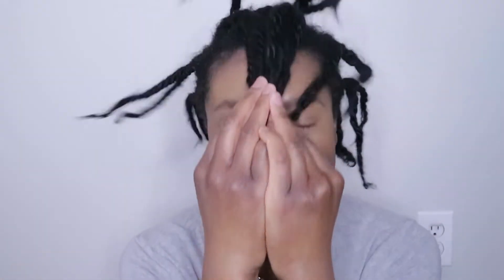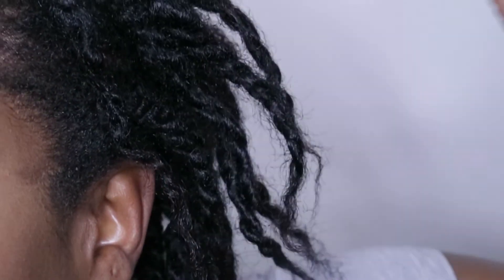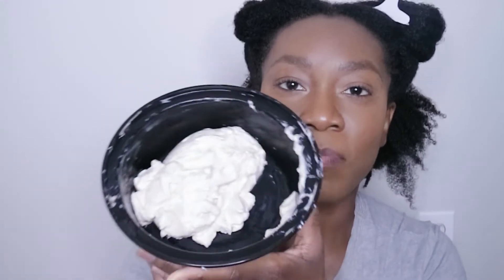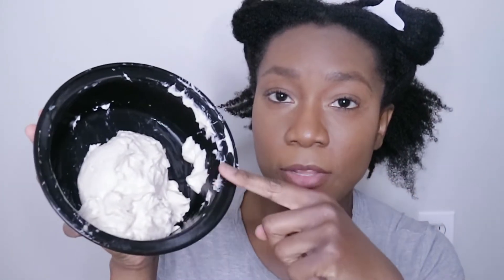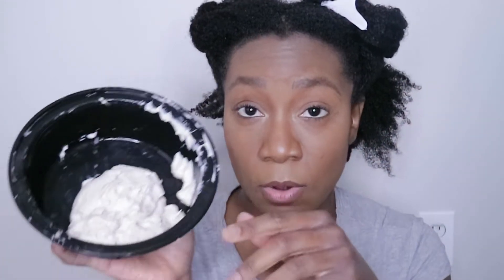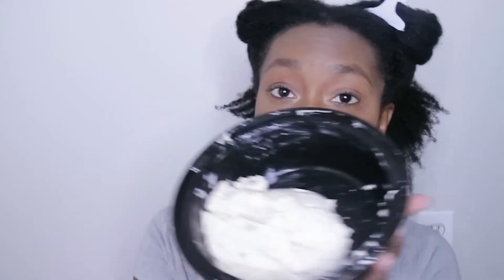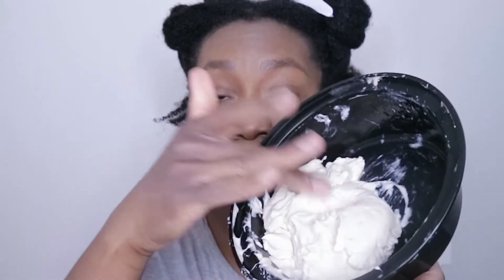Aloe Vera Deep Conditioner for Dry Hair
Hi guys. My hair needed to be rescued, so I jumped on the aloe vera band wagon. Let me tell you something sis, this was amazing. Full recipe video coming soon. Enjoy!!